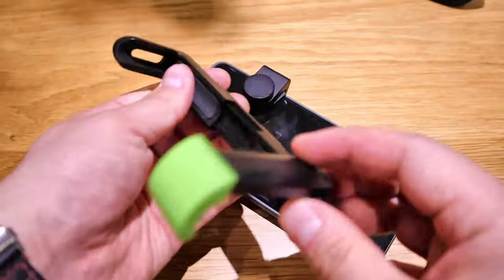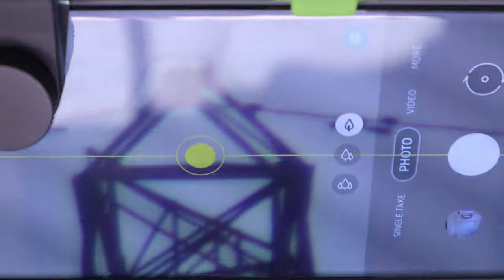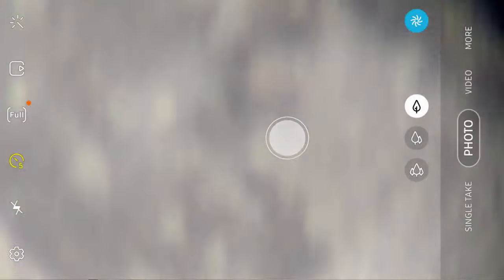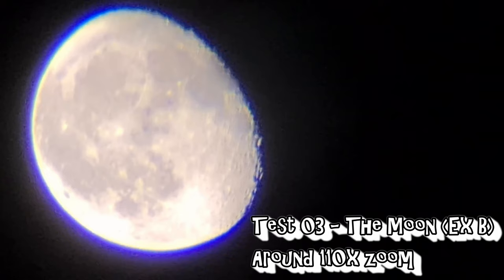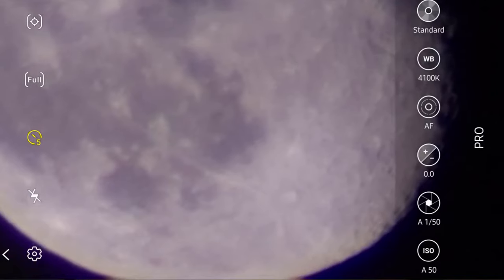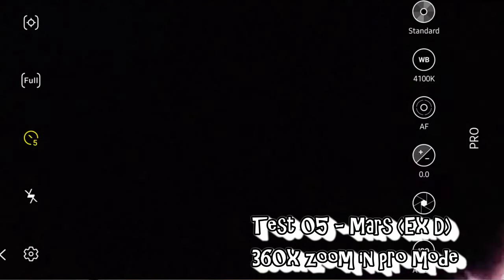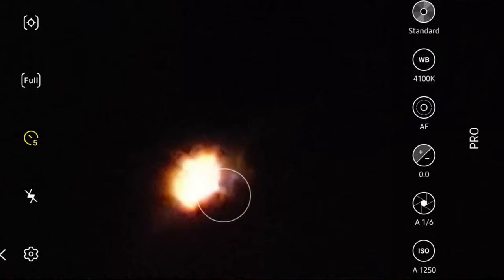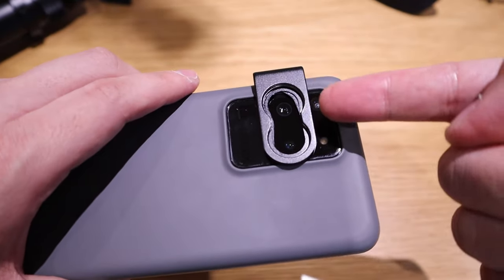Samsung Galaxy S20 Ultra With Apexel 36X Zoom Lens 🌖 - Does It Work?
Timestamps
0:00 - 0:50 Unboxing And Setup
0:51 - 2:44 Intro
2:45 - 3:16 Test 01 - Power Transmission Tower Zoom In Test
3:17 - 5:40 Test 02 (The Moon) - Above 360X Zoom
5:41 - 6:11 Test 03 (The Moos) - Around 110x Zoom
6:12 - 8:22 Test 04 (The Moos) - Around 110x Zoom In Pro Mode
8:23 - 10:05 Test 05 (Mars) - Around 360X Zoom
10:06 - 13:24 Conclusion

Buy Apexel Cell Phone Camera Lens Kit, 36X Telephoto Lens Kit with Mini Tripod and Remote Shutter for iPhone X/XR/XS,Samsung Galaxy Huawei and Most Smartphones